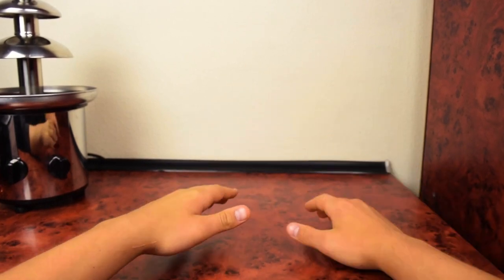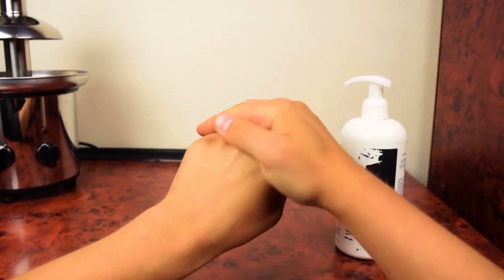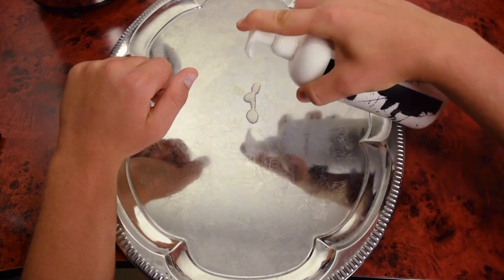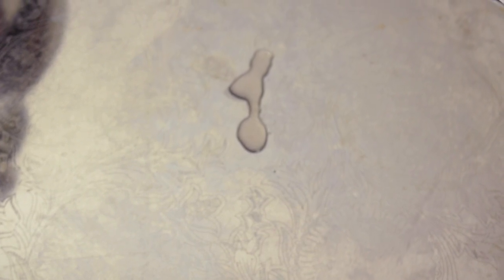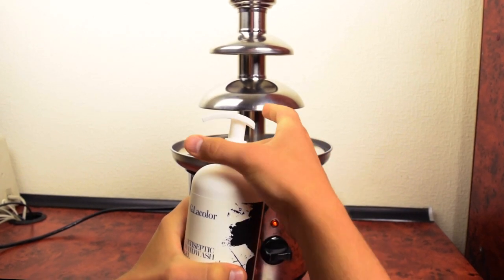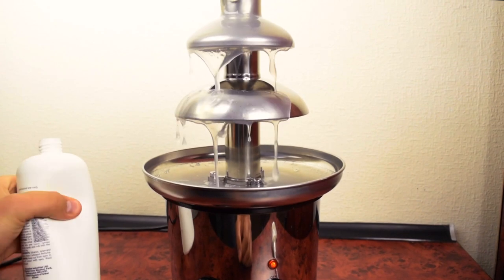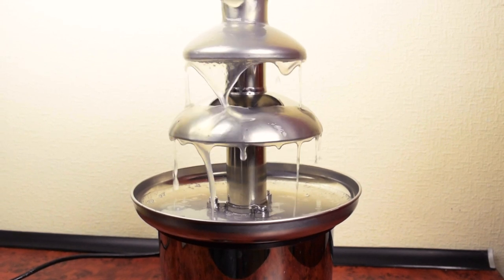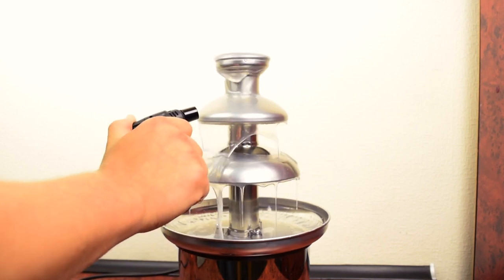Fiery Fountain Made Of Hand Sanitizer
In today's video I will check a fact from the Internet. Can I make a chocolate fountain of hand sanitizer? Look what I got!